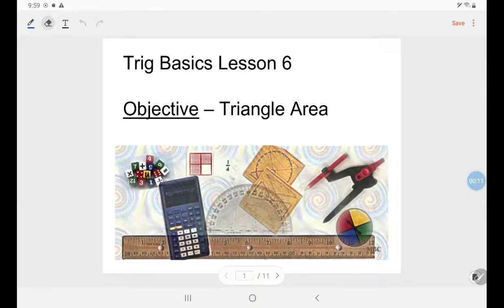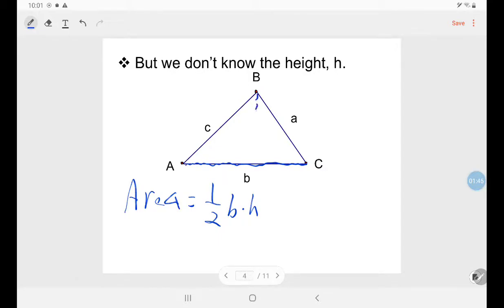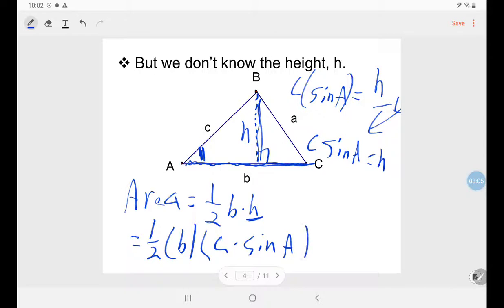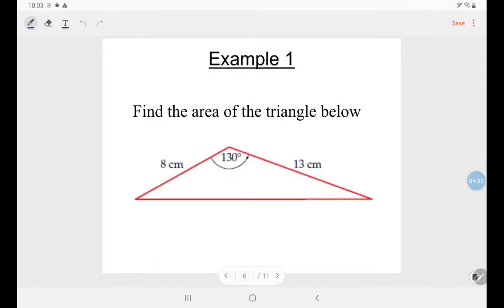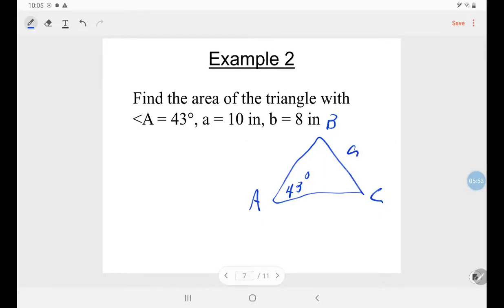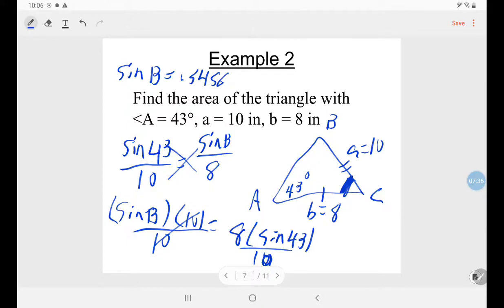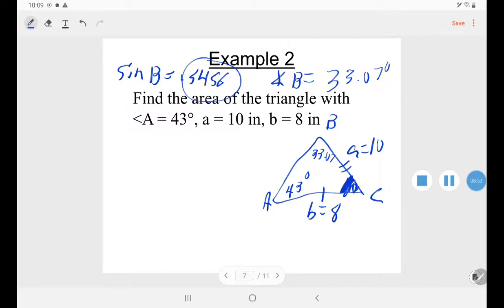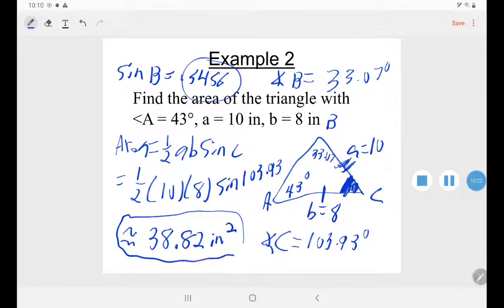Triangle Area (Using Trig)